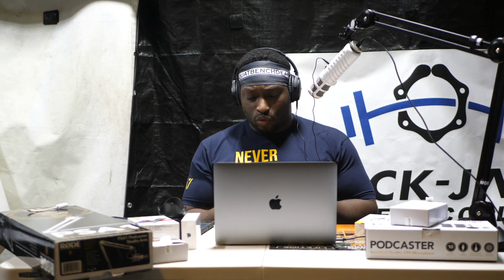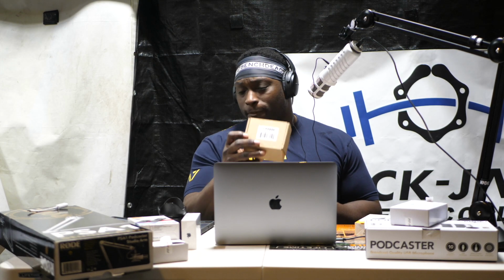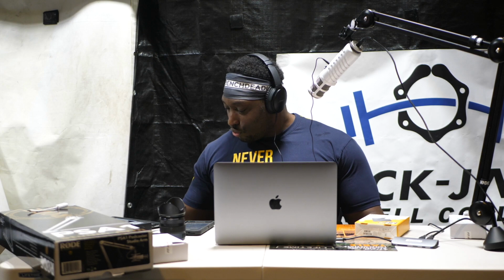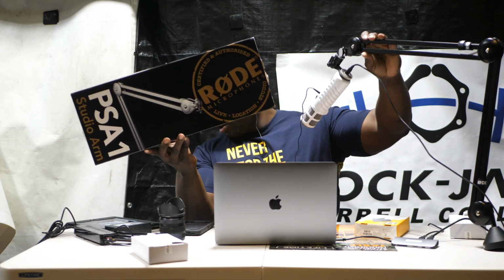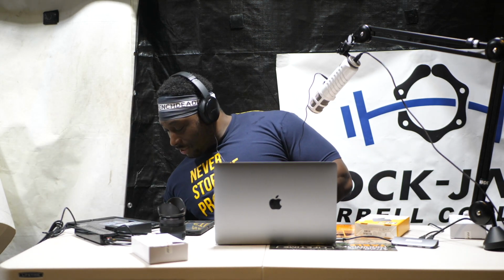THE ATHLETIC OVER EVERYTHING PODCAST SETUP NUMBER 1